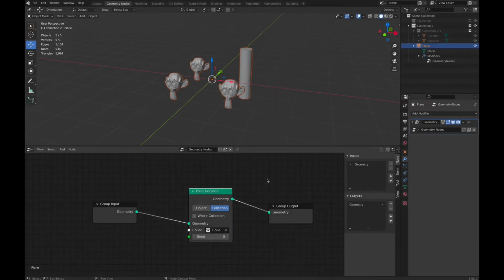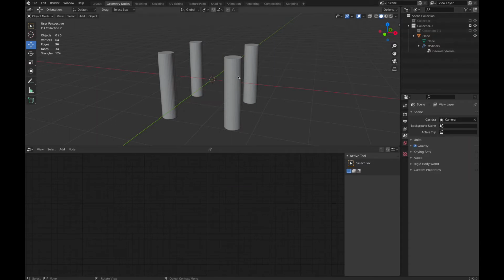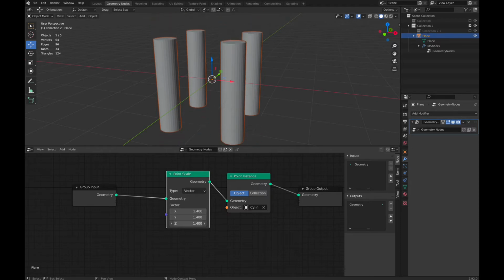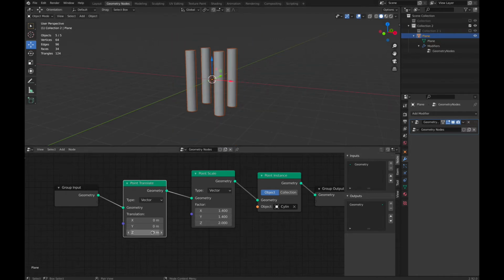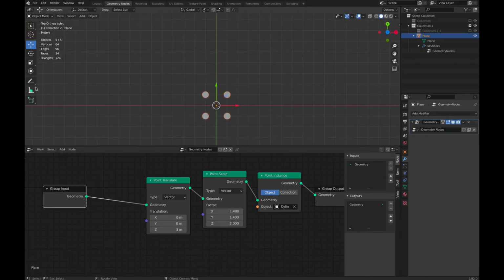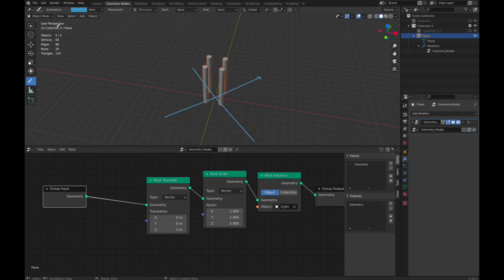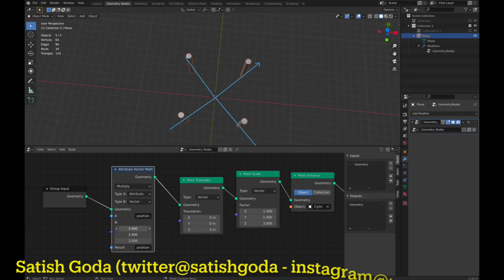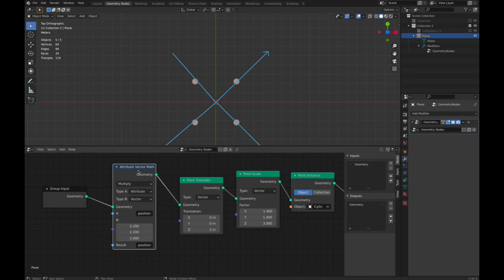[Blender 2.92] Geometry Nodes Basics : 3 Point Attributes and Operations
This video will introduce you to point attributes and the operations that you can perform using various Geometry Nodes in Blender 2.92.